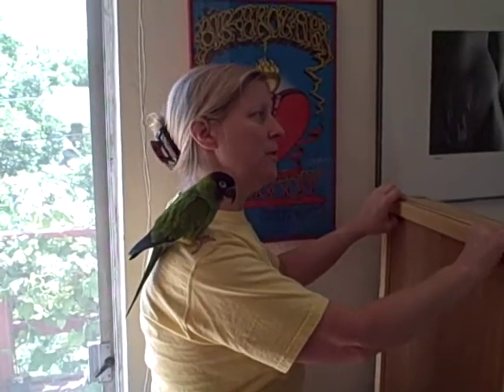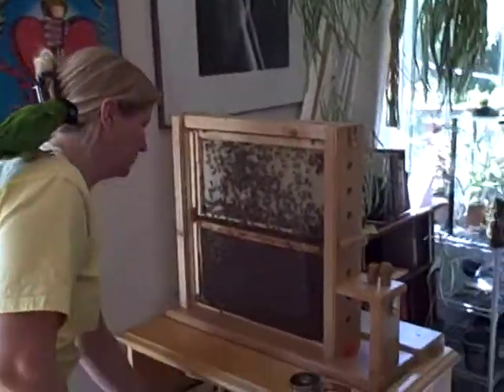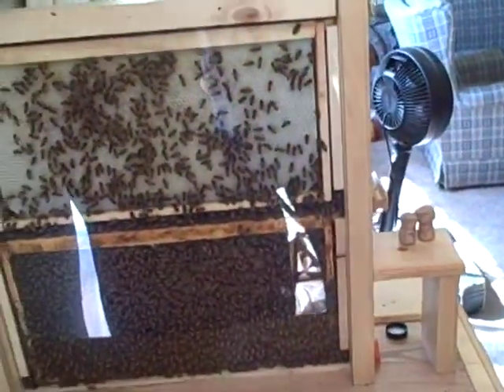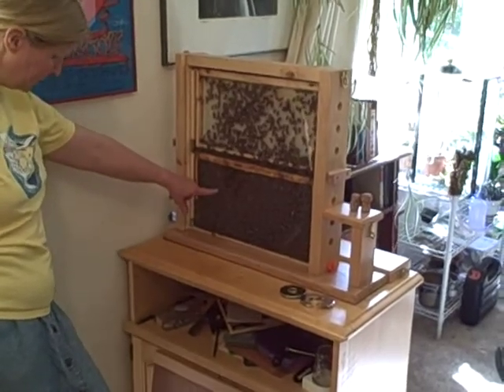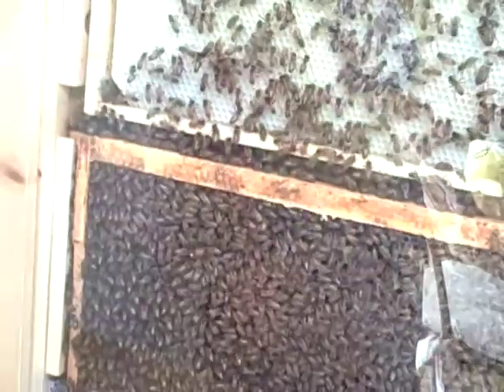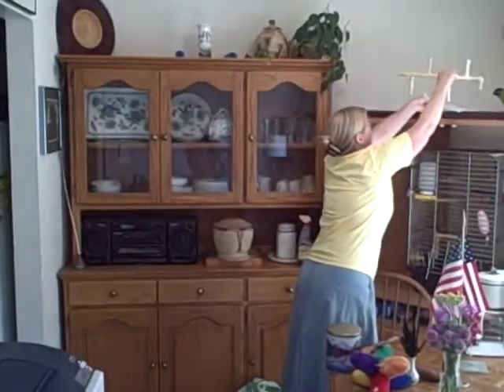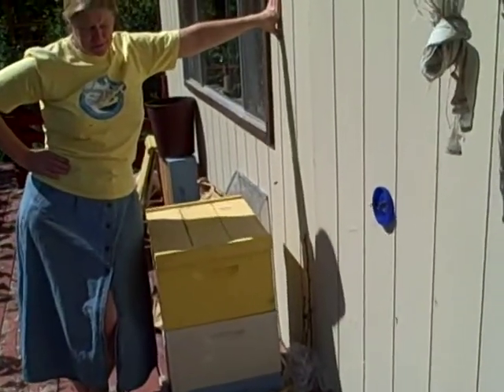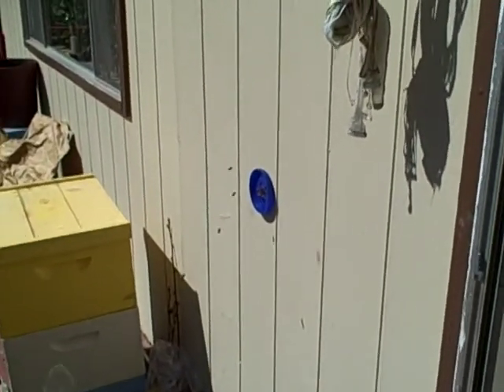observation hive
Kristina's observation hive, set up in the house.  There are shots of the marked queen laying an egg, bees going through the tunnel to the outside, and bees coming in and out of the entrance, through the hole drilled in the side of the house.